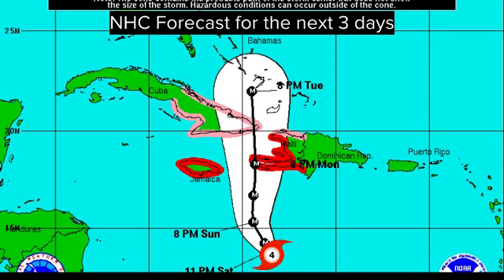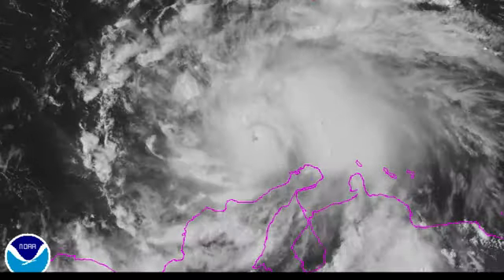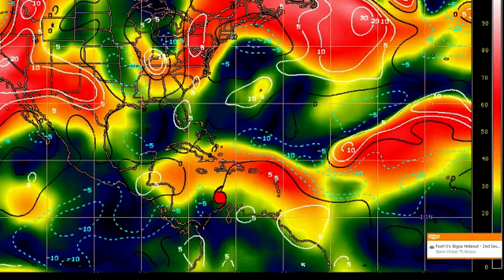Update 9 on Extremely Severe Hurricane Matthew (Oct 2 2016)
Matthew has restrengthed into a strong Category 4 from this morning, and the latest NHC track is directly over Haiti! All interests in Haiti, Jamaica and Cuba should be finishing up preparations now! Interests in the Bahamas and US should keep an eye on this system as the models are extremely uncertain on what will happen with Matthew north of Cuba.
The last time Haiti got a Category 4 hurricane was Hurricane Cleo of 1964, during a period in which Haiti received three major hurricanes in four years.